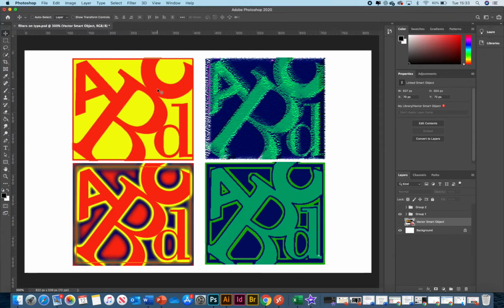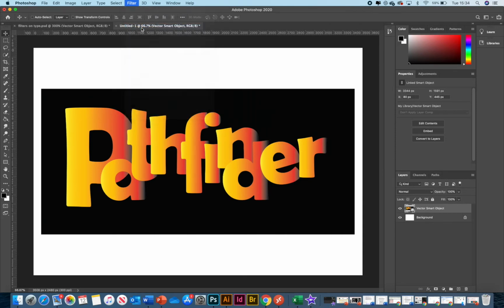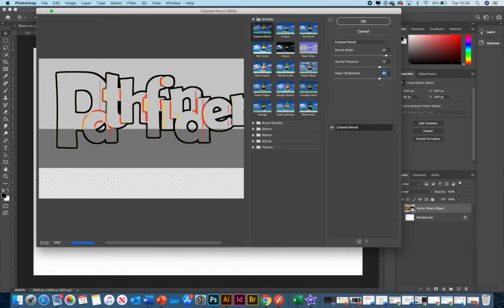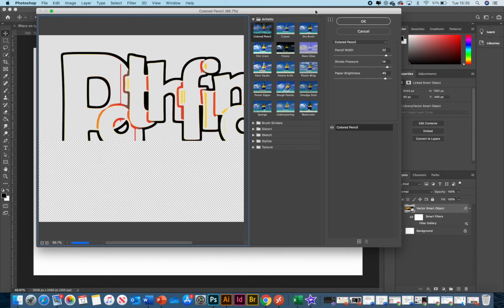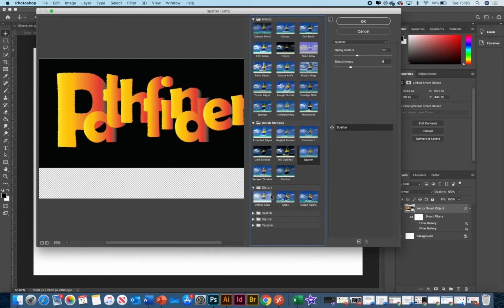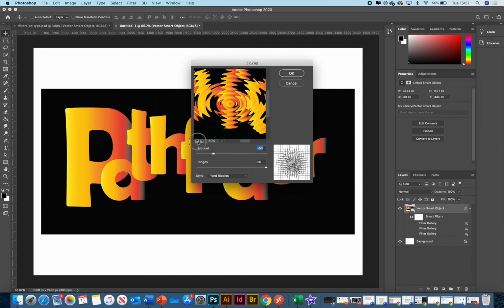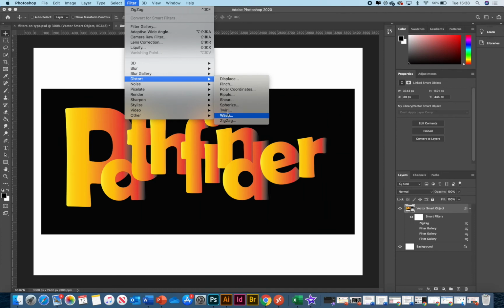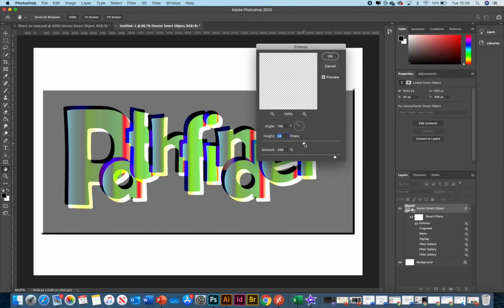Filter effects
In this video, I will be demonstrating how to experiment with the filter gallery and other filters to edit the look of your design in Photoshop.